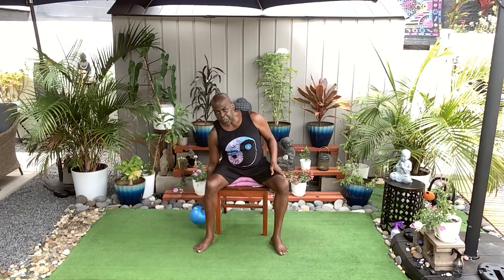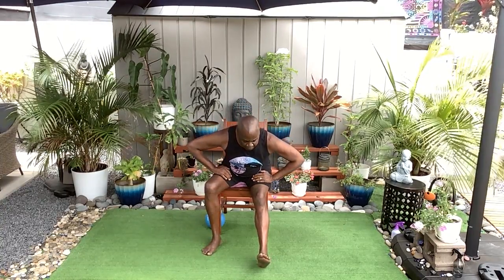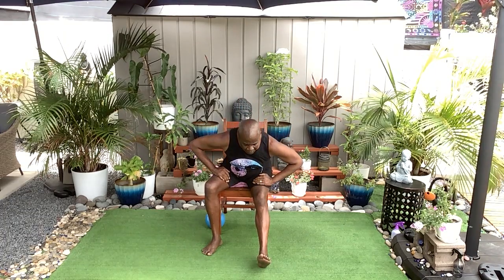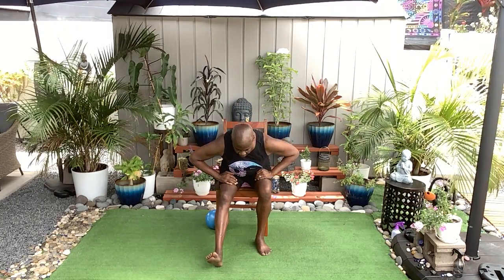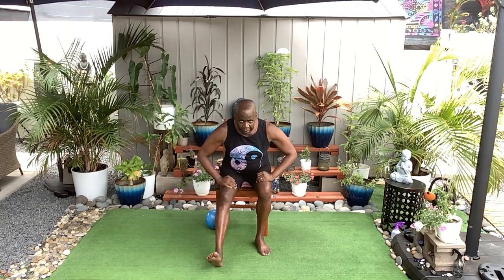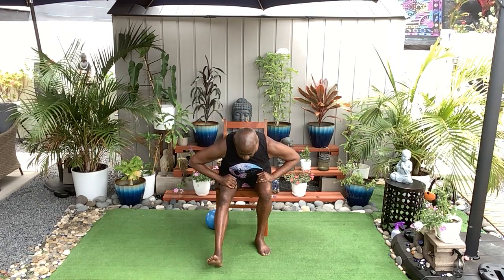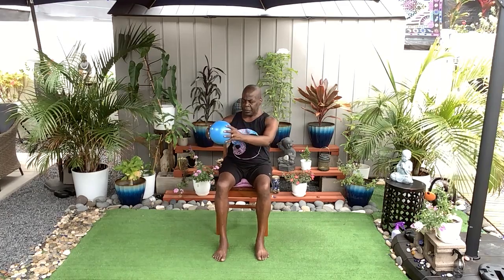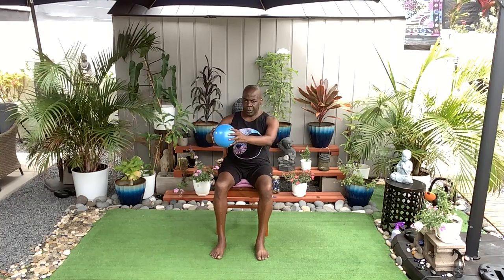Sit Heal and Restore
Sit in a chair, move, breathe, and HEAL. This series is available Vimeo on Demand. $20.00 per month membership or $1.99 per video rental.